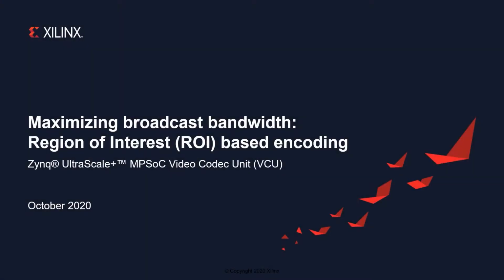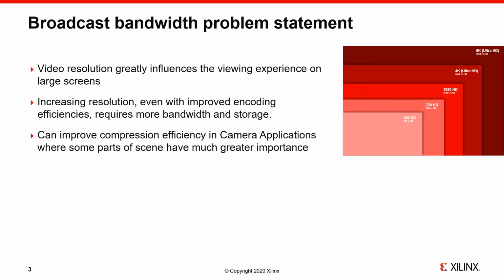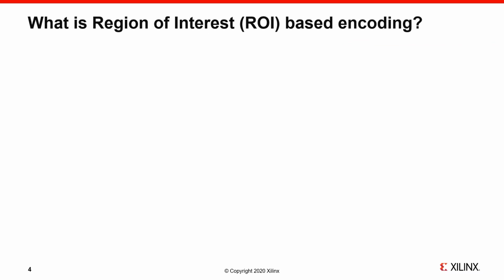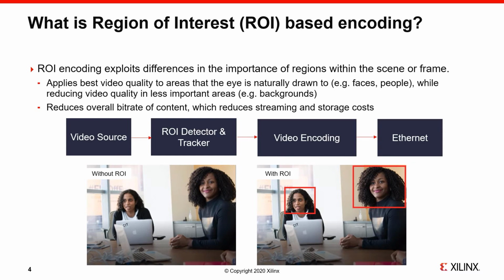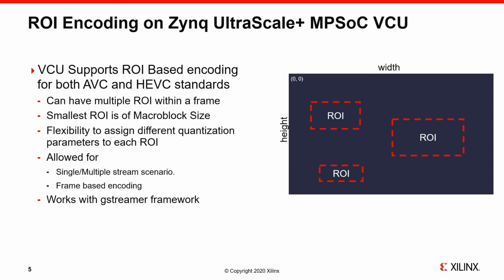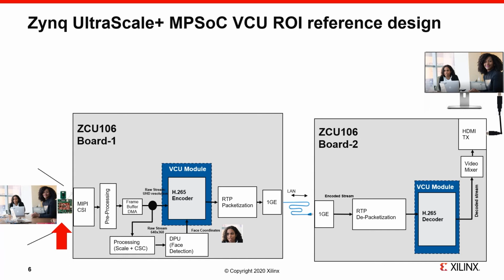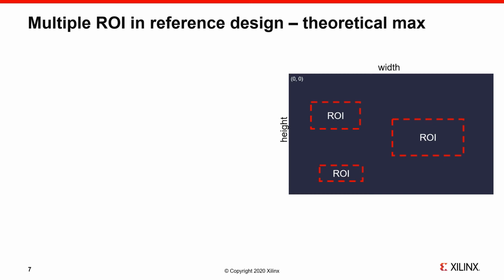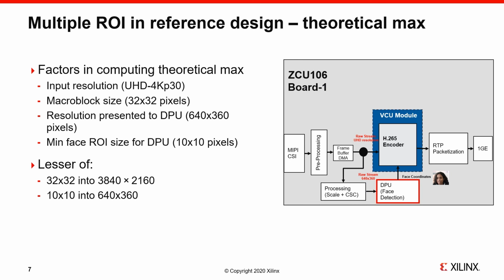Maximizing broadcast bandwidth: Region of Interest based encoding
Learn how Region of Interest (ROI) based encoding, implemented with the Zynq UltraScale+ MPSoC Video Codec Unit (VCU), can be used to maximize broadcast bandwidth.  The broadcast bandwidth problem is described.  Region of Interest based encoding is presented as a potential solution, using the Xilinx Video Codec Unit.  The Zynq UltraScale+ MPSoC VCU ROI reference design is introduced.  A demonstration of VCU ROI encoding on the Xilinx ZCU106 evaluation board is shown.  To conclude, resources are presented for getting started with the reference design.